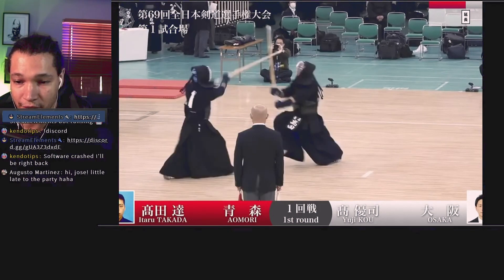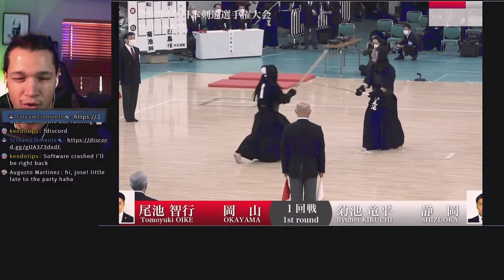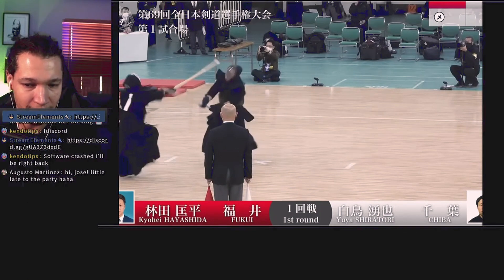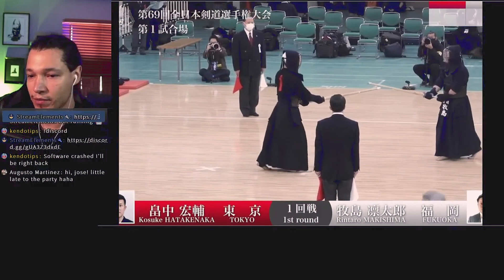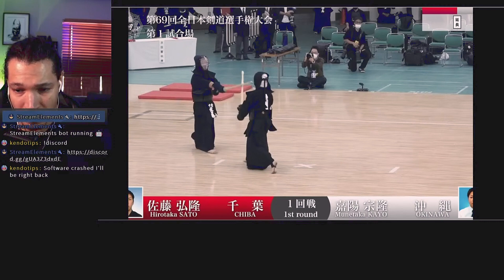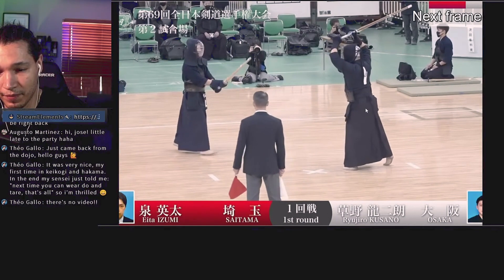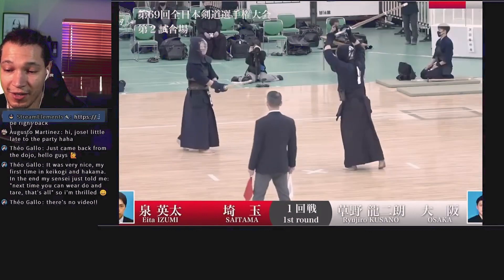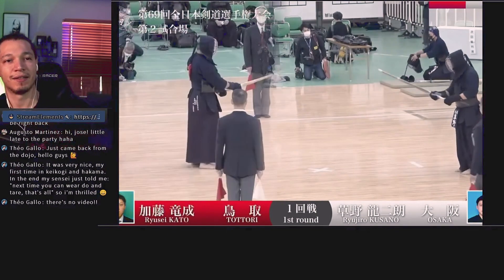Kendo shiai and techniques breakdown: Kote (better and accurate), Kaeshi do, and more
For this video I wanted to share some special moments from my stream where I feel some ideas were shared that can be important, interesting and useful like kendo basics, seme, ippon, rules in shiai, etc. If you enjoy the video please share it and hit the like button.

Video Time Line:
Intro:  0:00
Kaeshi Do ( 剣道返し胴): 01:05
Relaxation and tension for ippon: 02:10
Seme and intension forward: 02:47
Hitting kote better and accurate: 03:14
New Shimpan rules for kendo shiai: 04:49
Explosive ashi sabaki: 05:27
Renzoku waza (attitude for ippon): 06:09
Fighting against jodan (timing and distance) 06:53
Outro: 09:36